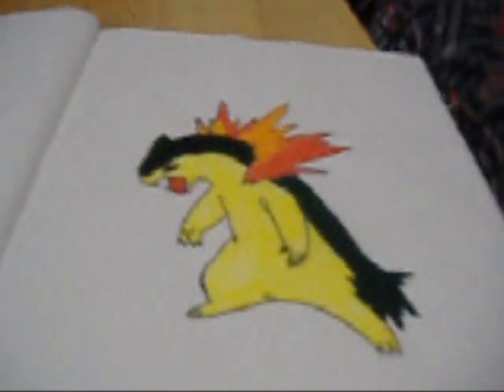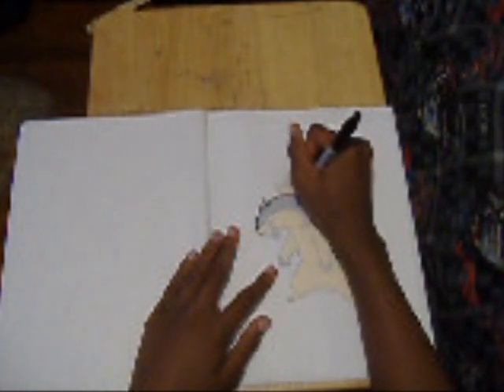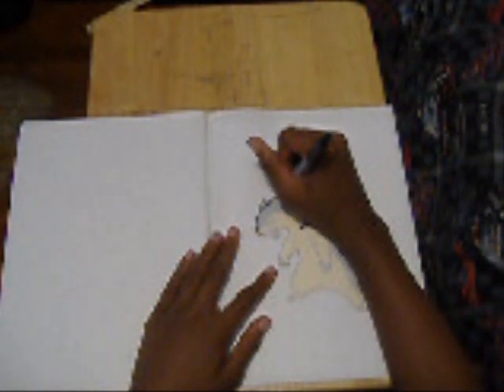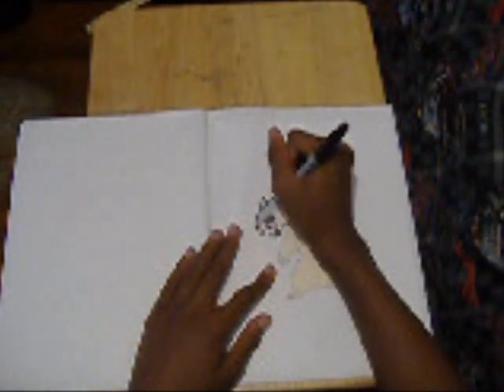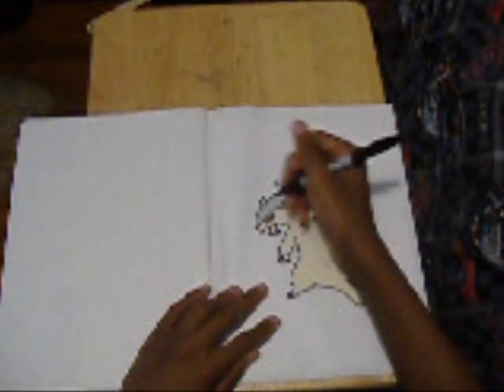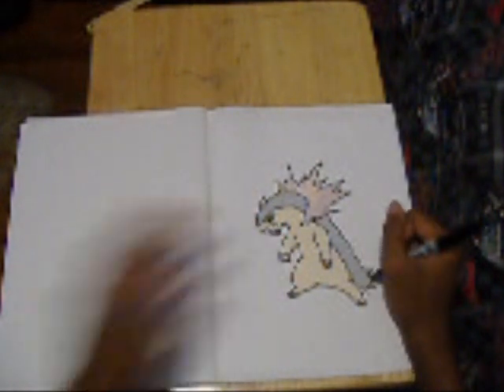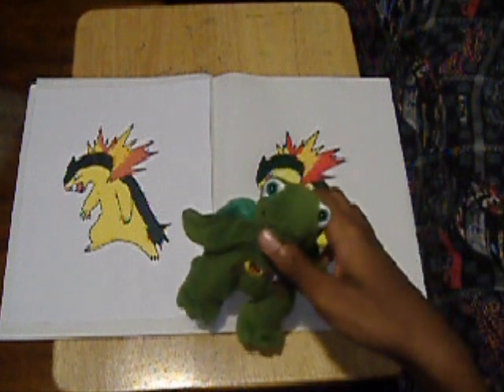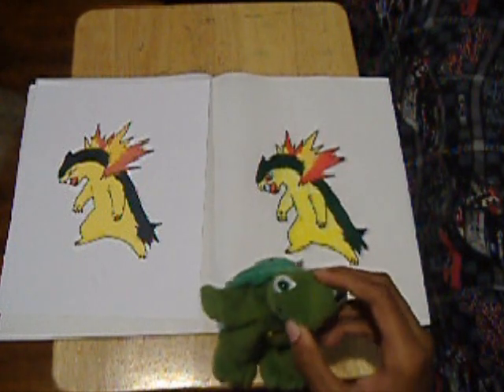How to draw Typhlosion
Gameguy's Artistic Adventures Season 1 Episode 2

This video will show you how to draw Typhlosion.